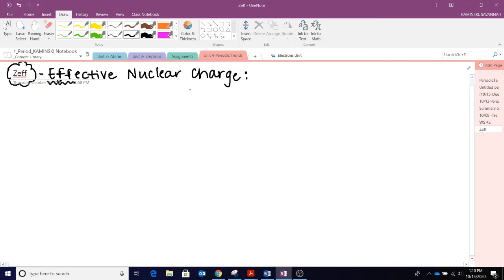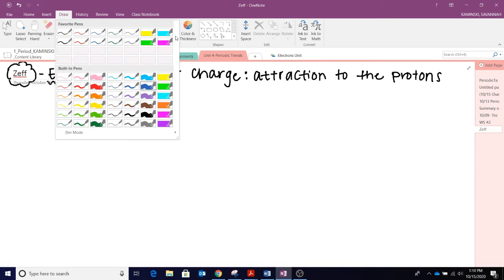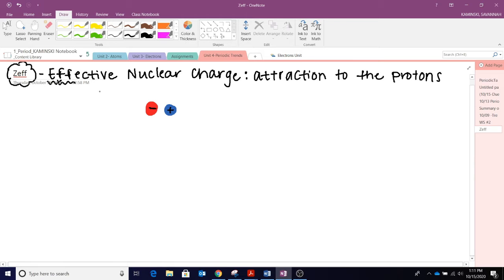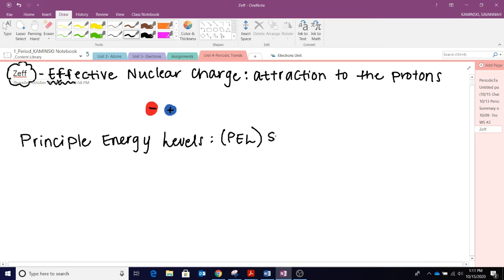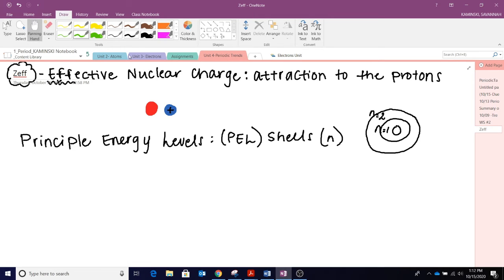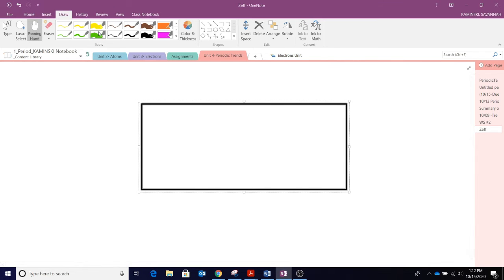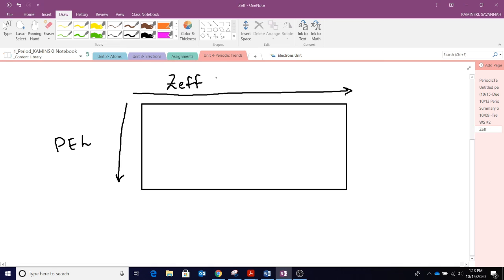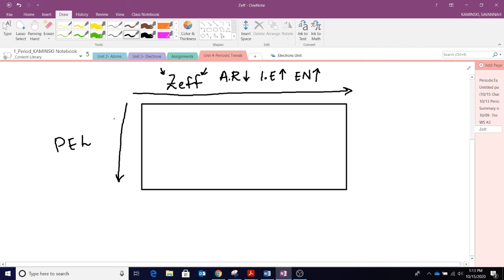Zeff and PEL